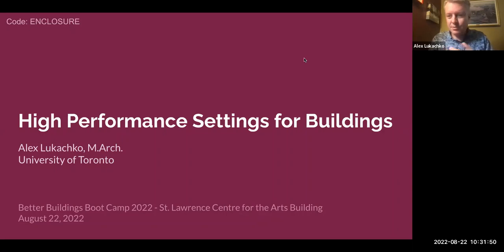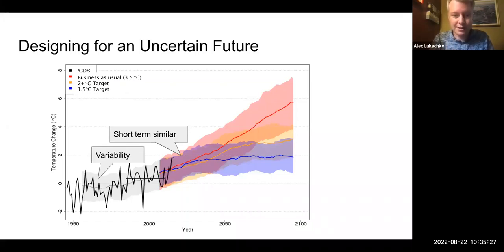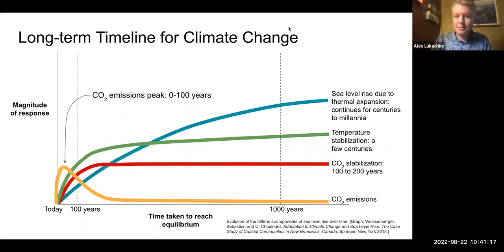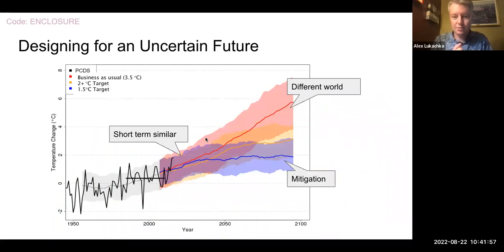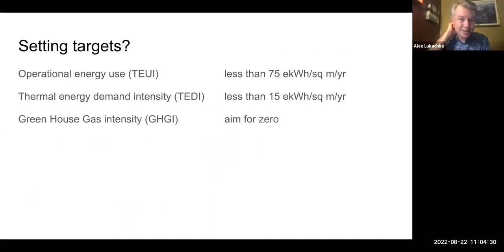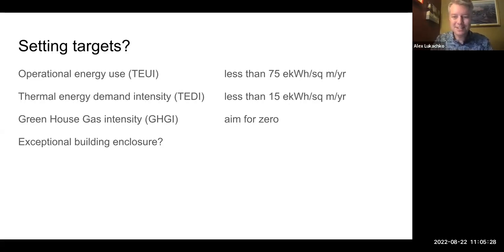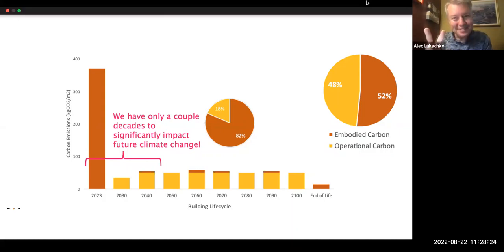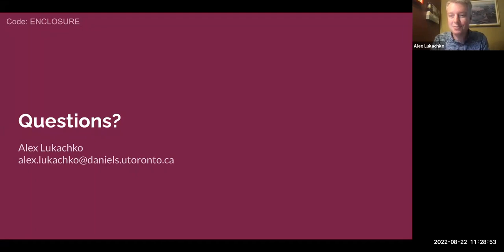BBBC22 High Performance Settings for Buildings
Knowing how important buildings are to achieving our climate goals, we need to set goals for making them better... but what does that mean? Alex Lukachko has experience in both academia and the private sector and will help us understand how we can define improvements and set targets for better buildings.